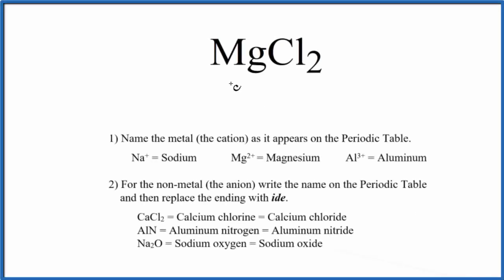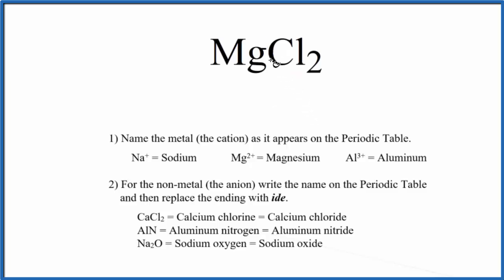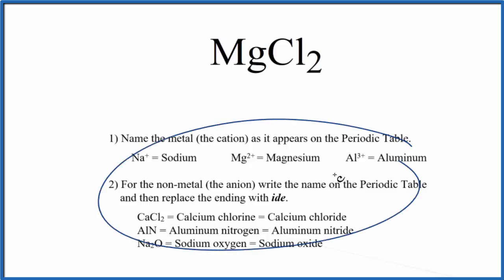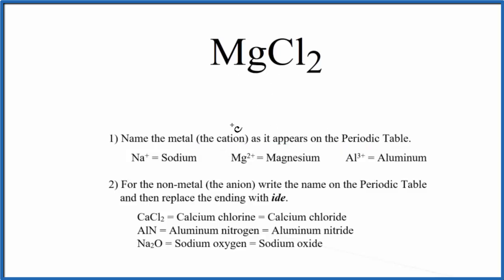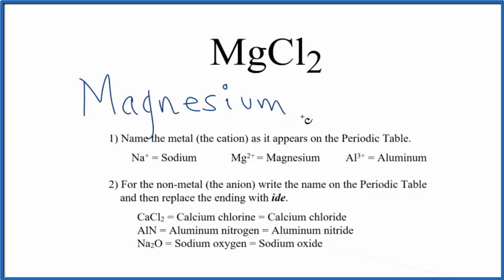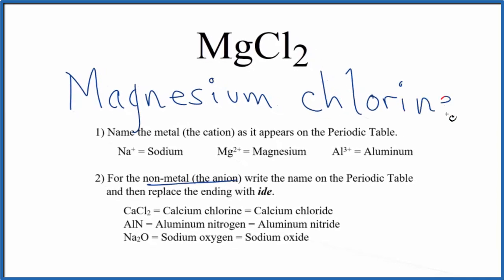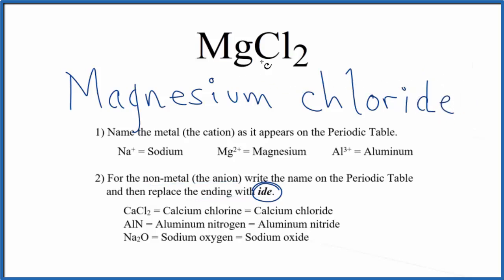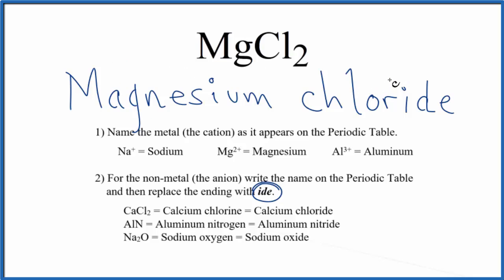How to Write the Name for MgCl2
In this video we'll write the correct name for MgCl2. To write the name for MgCl2 we’ll use the Periodic Table and follow some simple rules.

1) Name the metal (the cation) as it appears on the Periodic Table.

2)For the non-metal (the anion) write the name on the Periodic Table and then replace the ending with ide.
For a complete tutorial on naming and formula writing for compounds, like Magnesium chloride and more, visit: